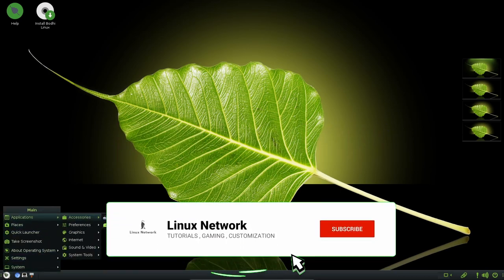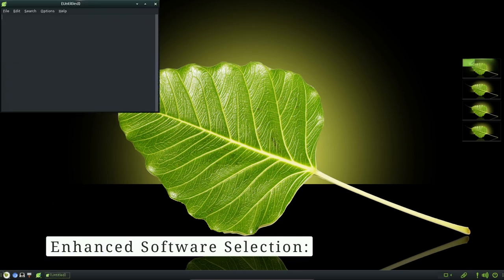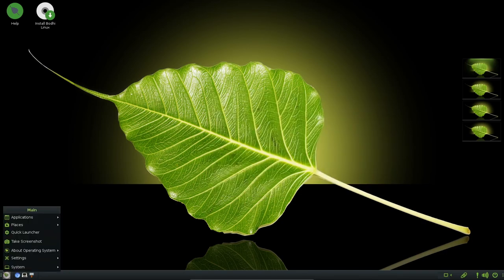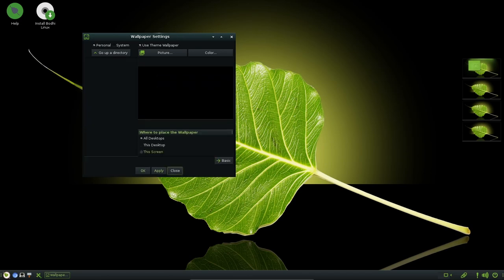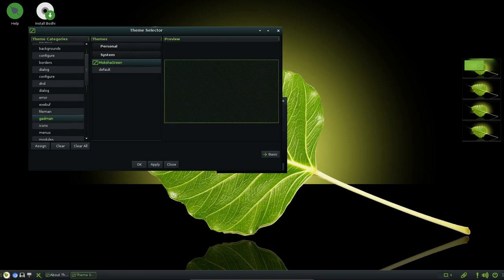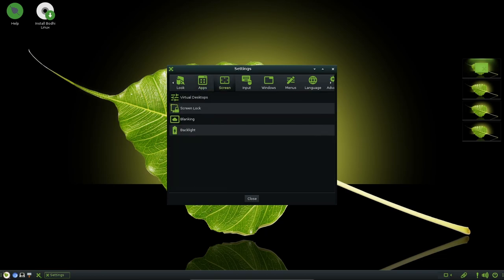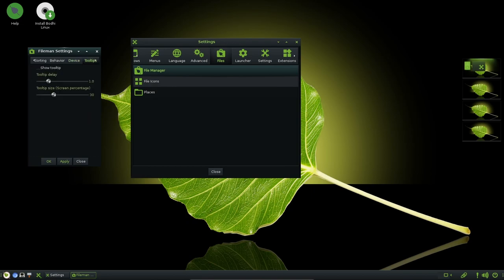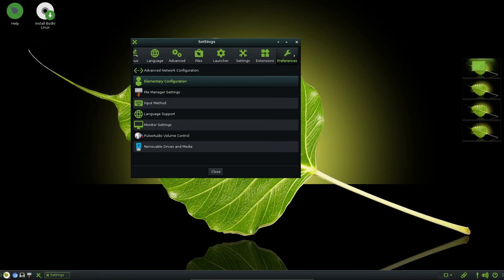Exploring What's New in Bodhi Linux 7.0: Features, Enhancements, and More!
Bodhi Linux is an elegant and lightweight Debian/Ubuntu-based distribution featuring Moksha, an Enlightenment-17-based desktop environment. The project takes a decidedly minimalist approach by offering modularity, high levels of customisation, and choice of themes. Bodhi releases come in several editions, including Standard (64-bit) and Legacy (32-bit) which are minimalist, only including a web browser, terminal, file manger, text editor and photo GUI applications, while the AppPack edition includes more applications and tools preinstalled. Additional software can be added with Bodhi's web-based AppCenter, Synaptic, and APT.